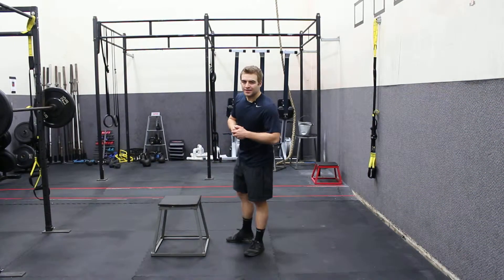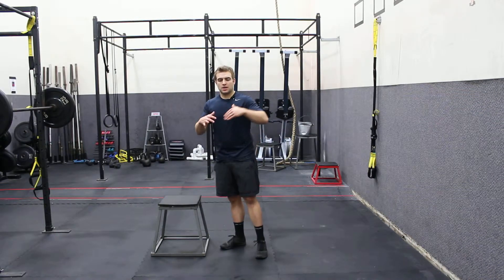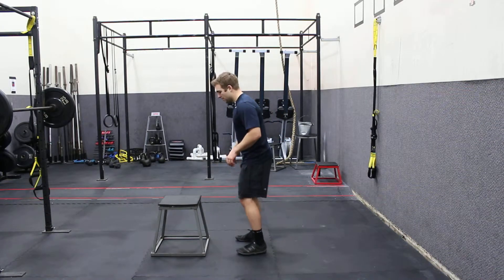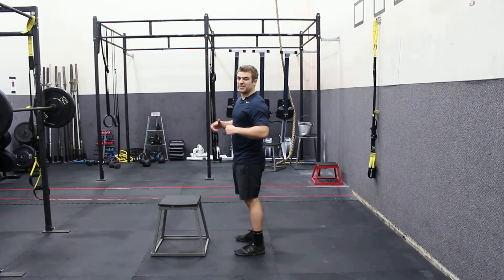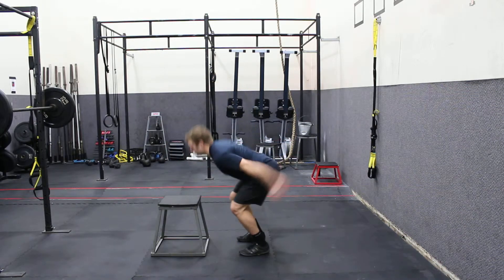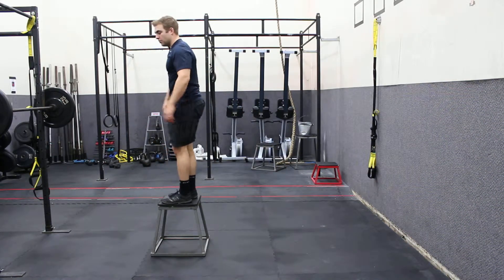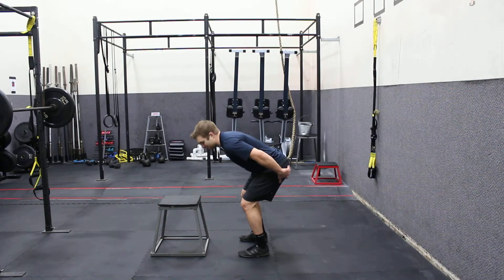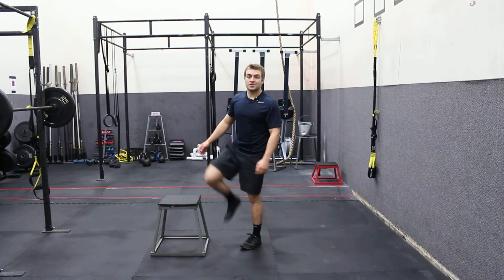Box Jump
Stand in front of a box. Throw your hands backwards as your squat down slightly. Immediately, explode upwards; think of landing on top of the box as opposed to jumping up to the box. Land softly on top of the box with only a small amount of knee bend. Step or jump off the box and repeat.